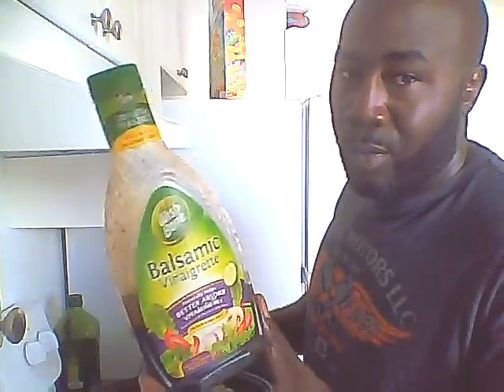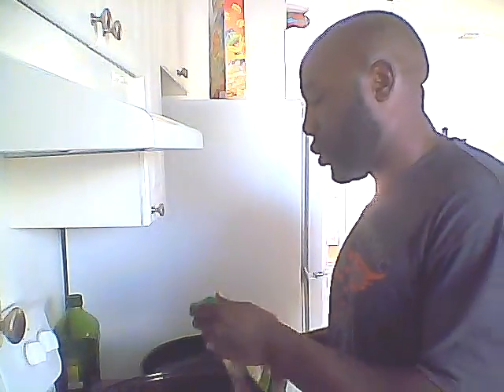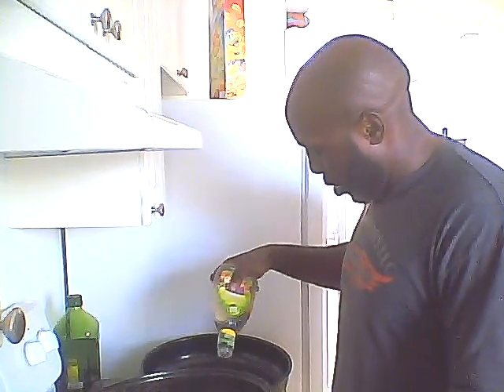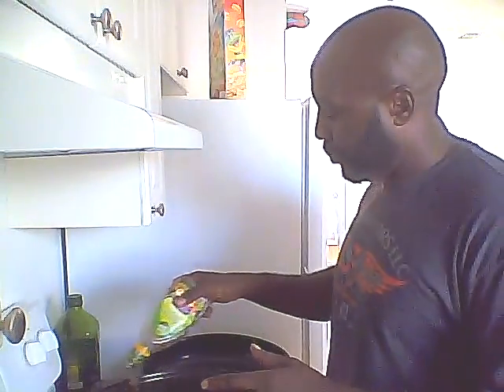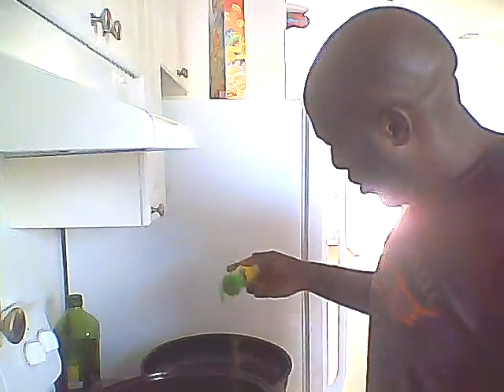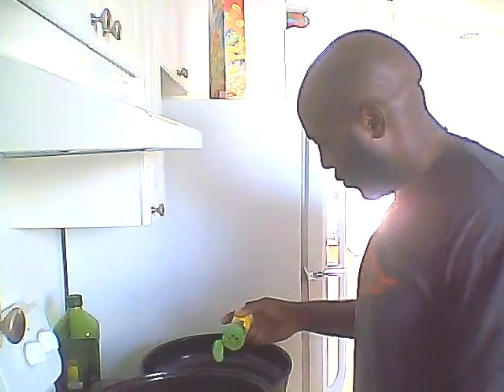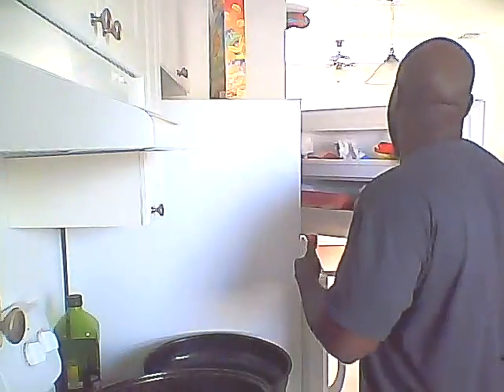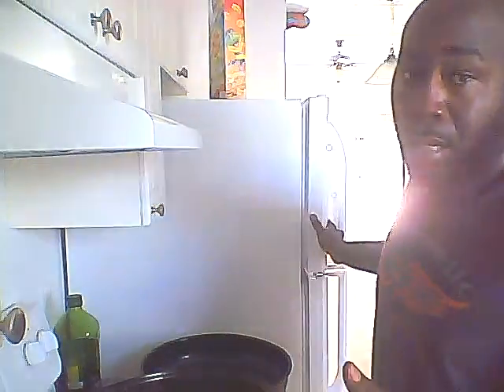BodyBuilding Meal: E.M.C Fitness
Cooking Tips with E.M.C Fitness